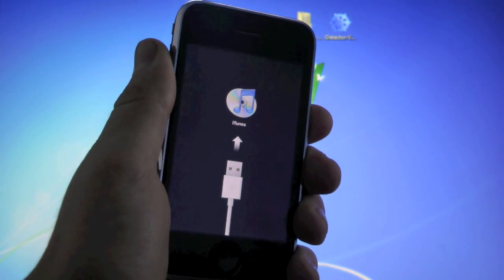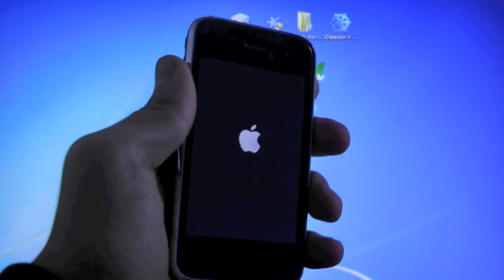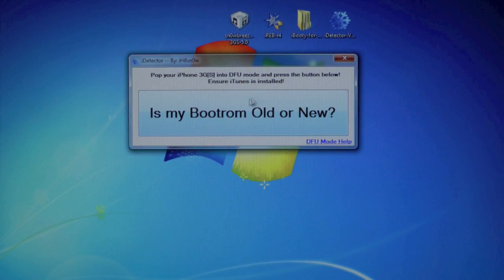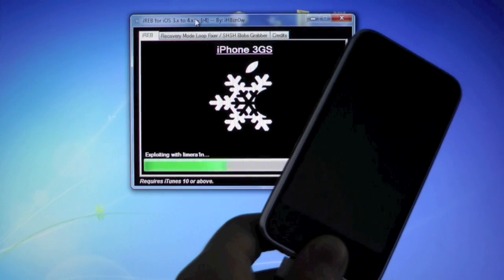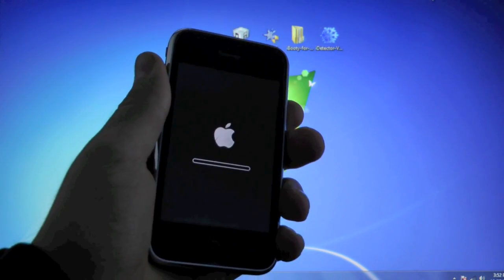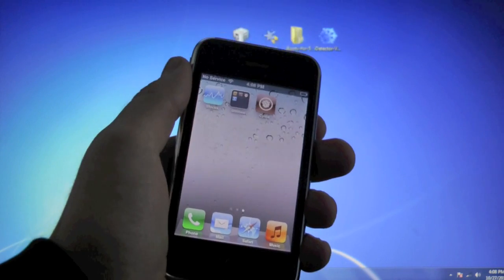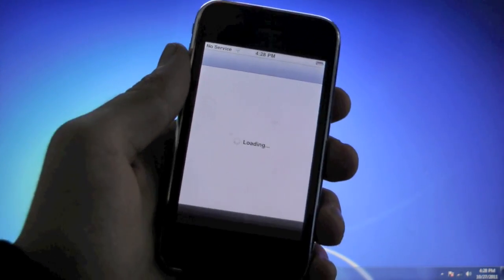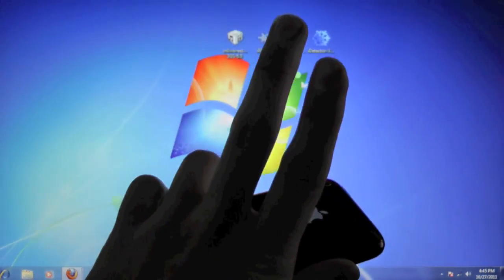Restore & Update a Bricked iPhone 3Gs 6.15.00 to iOS 5.0 Firmware - 5.0 Jailbreak/Unlock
Restore & Update a Bricked 3Gs to iOS 5.0 on 6.15.00 Baseband & Unlock! Untethered Jailbreak for Old bootrom 3Gs. Will work for people simply looking to update their 3Gs to 5.0 and Preserve the Unlocked Baseband.